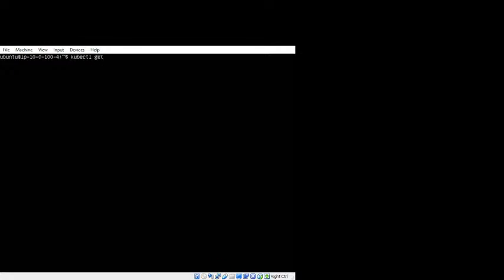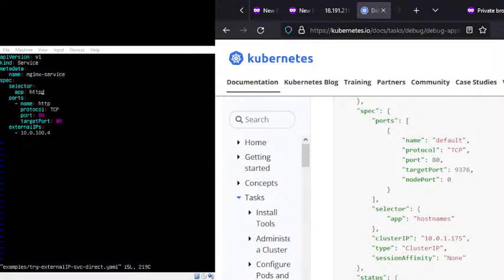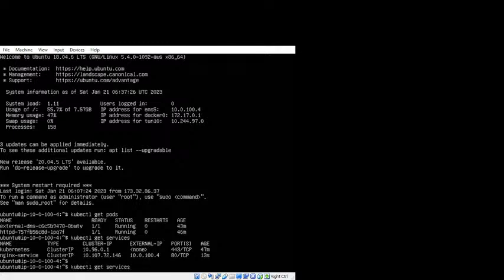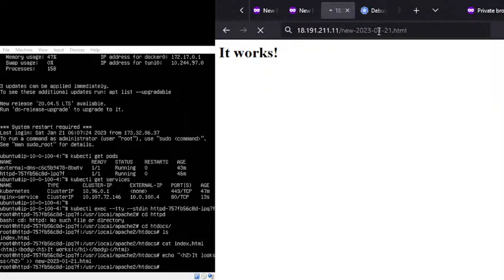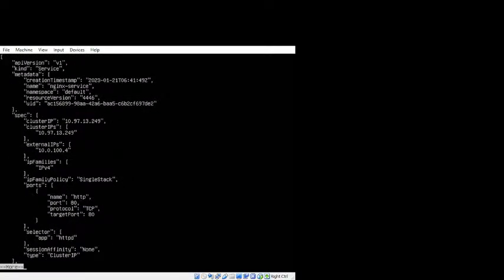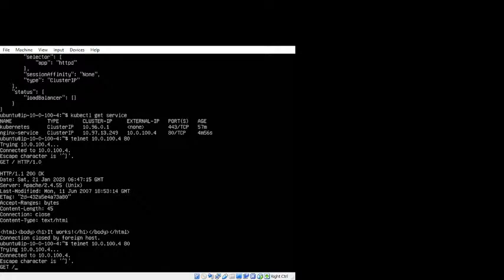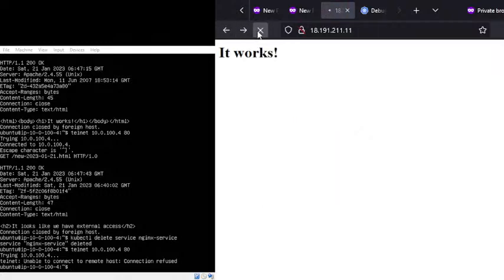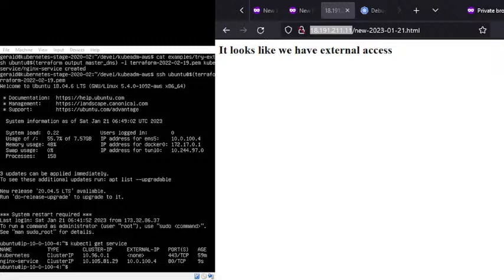Kubernetes Live learning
Let's do a bit of Kubernetes exploration. We might not get it all right the first time, but hey, we're learning!

This stream we figured out how to get an external IP to work in a seemingly reliable way, yay! We used a debugging tutorial to try some stuff and tweak a YAML script we had used before to actually connect one of our internal Pods out to the Internet. Cool stuff.